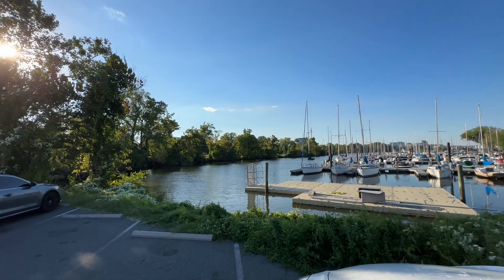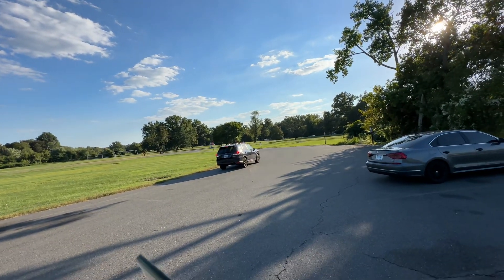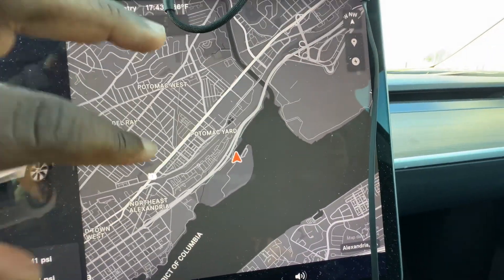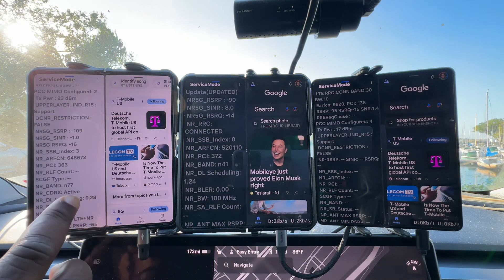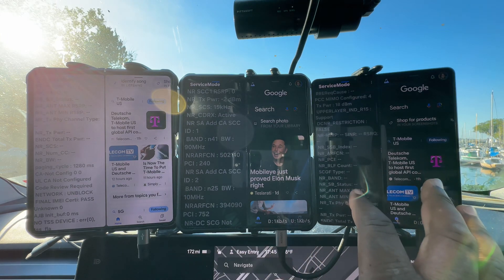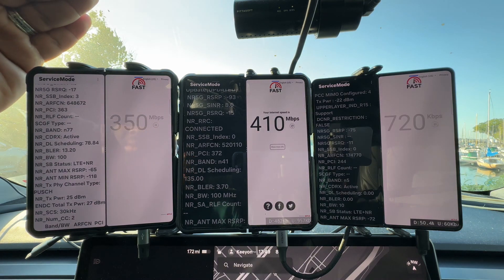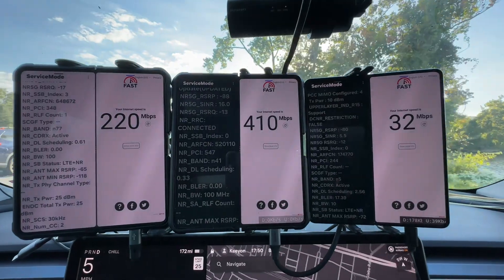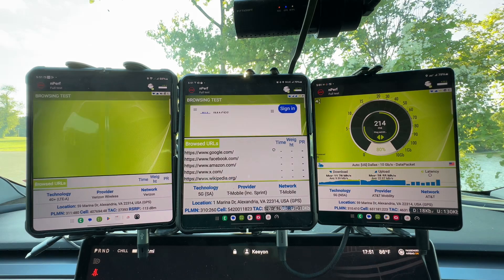The Boat Marina (Take Two) || Verizon vs. T-Mobile vs. AT&T | Alexandria, Virginia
Verizon vs. T-Mobile vs. AT&T

Verizon vs. AT&T vs. T-Mobile

AT&T vs. Verizon vs. T-Mobile

AT&T vs. T-Mobile vs. Verizon

T-Mobile vs. AT&T vs. Verizon

T-Mobile vs. Verizon vs. AT&T

This format is to look for an open discussion for the cellular technology that is affecting people's lives on a daily basis. In this video we are putting head to head to head the three major cellular providers in the nation being Verizon AT&T and T-Mobile. We're trying to document and review the three major cellular companies in the United States Verizon, T-Mobile,  and AT&T. To see about getting more bang for your buck